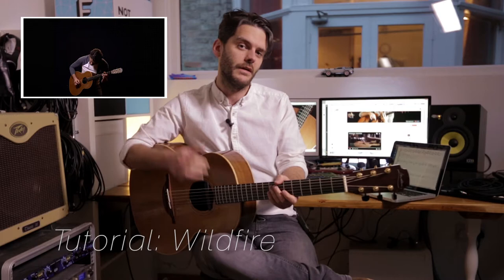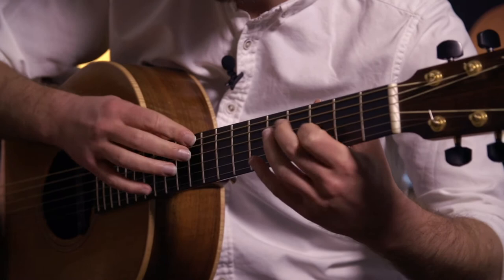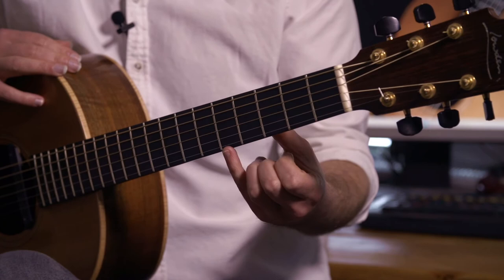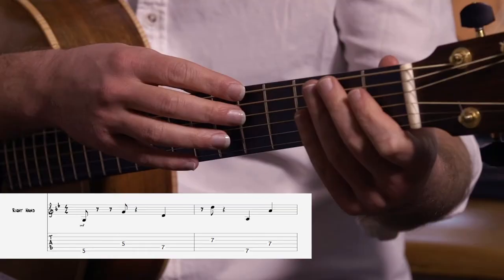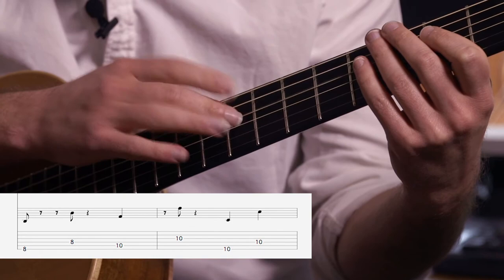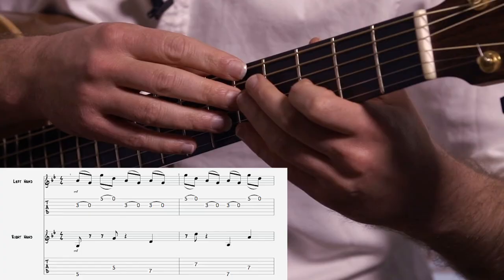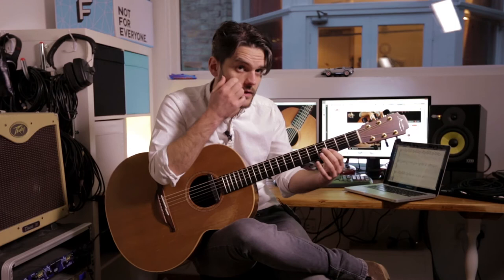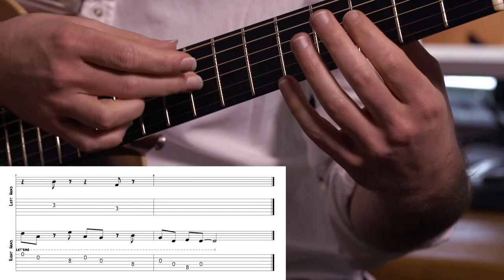Fret Tapping Tutorial - Daryl Kellie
Zoom/ Skype lessons available for £35 per hour (or £100 for a block of 4) for the rest of lockdown.

For those of you interested in learning about two-handed tapping, here's a little tutorial shot in sunny Finchley. The excerpt is taken from the middle section of my instrumental piece 'Wildfire'.

Filmed by Dan Coffey.